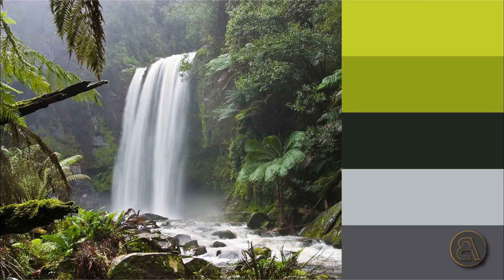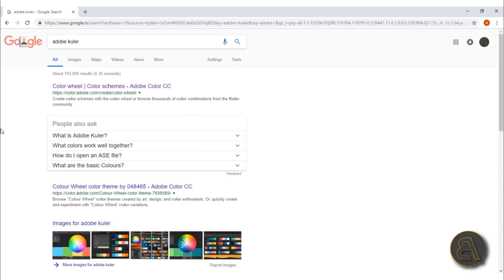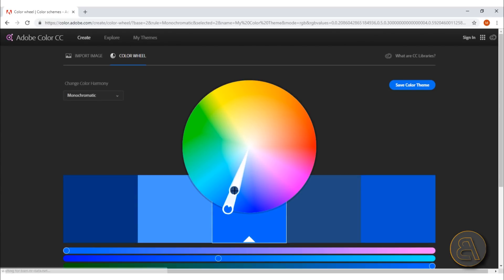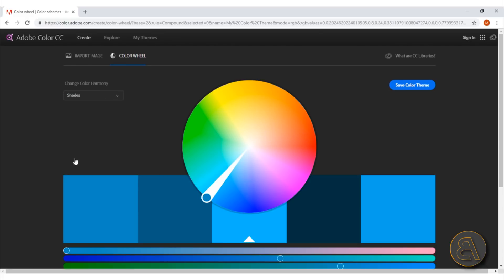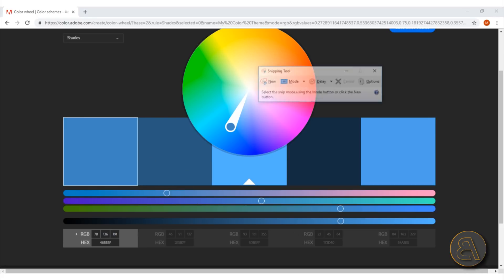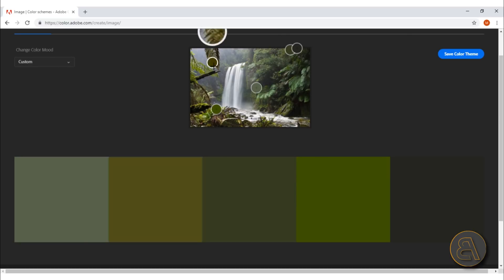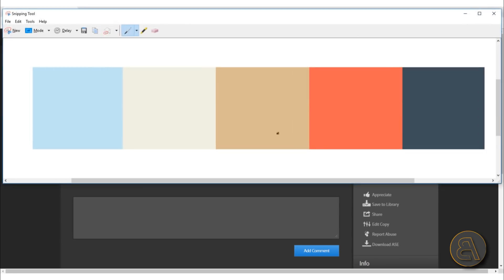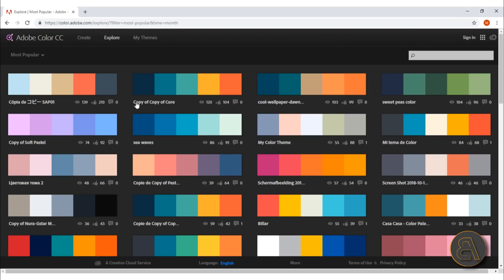Find Perfect Color Combinations Tutorial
Additional Tags: architecture, presentation, color, from photos, form photo, jpg, graphic design, colors, tutorial,